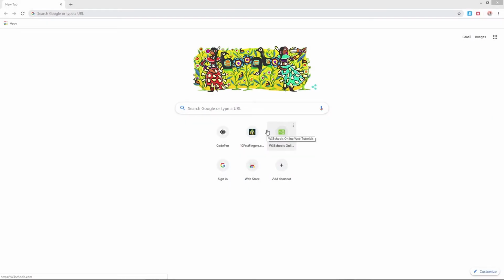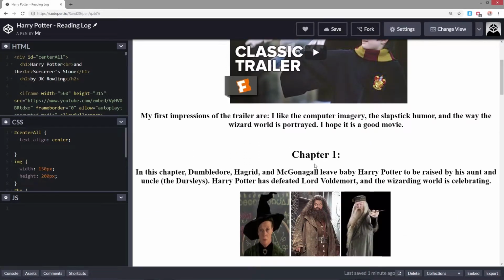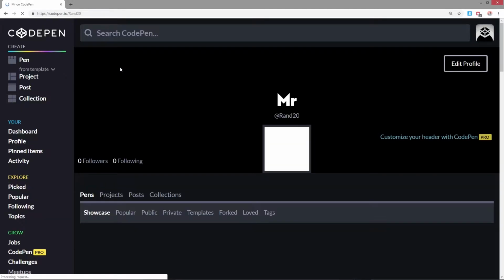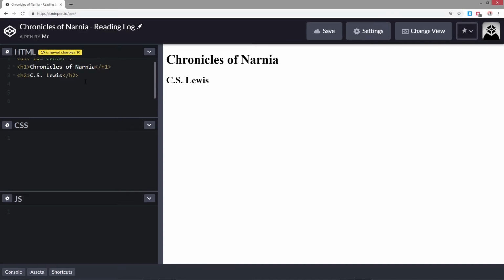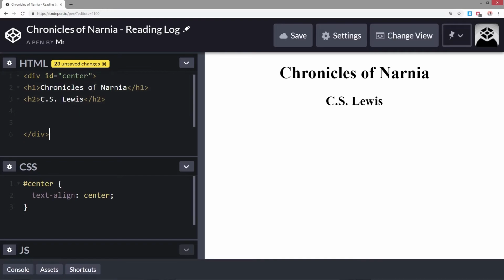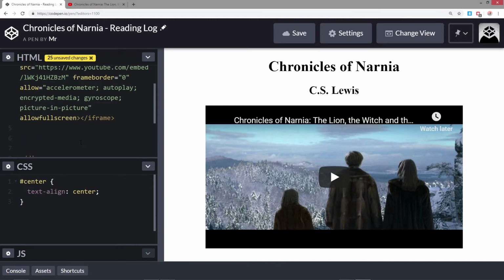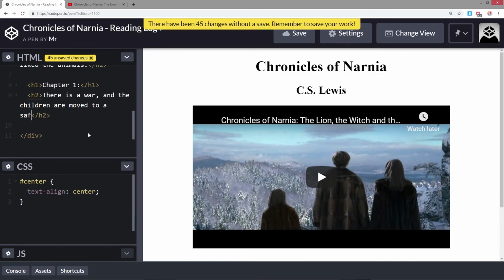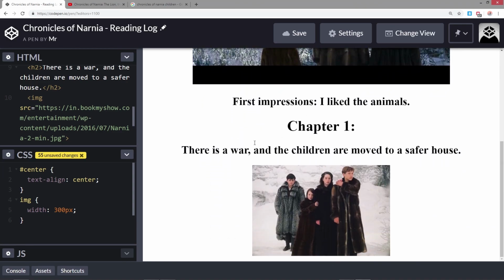Lesson 18 - Create a Reading Log (at-home learning with Mr. Rand)